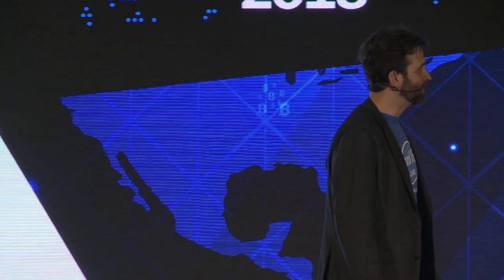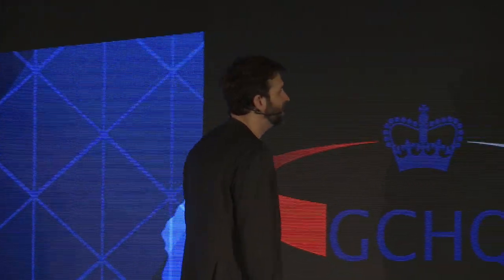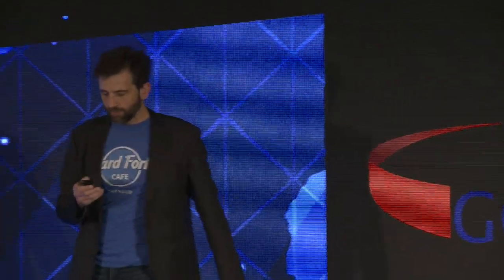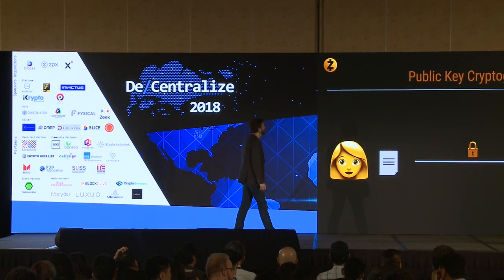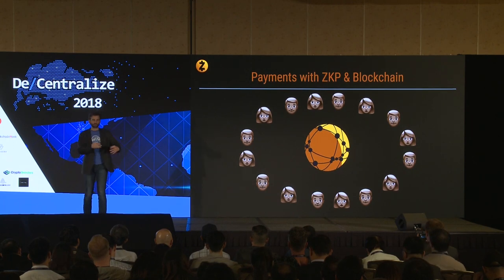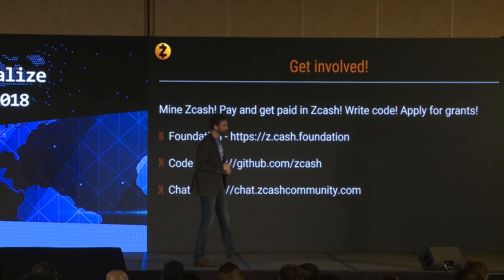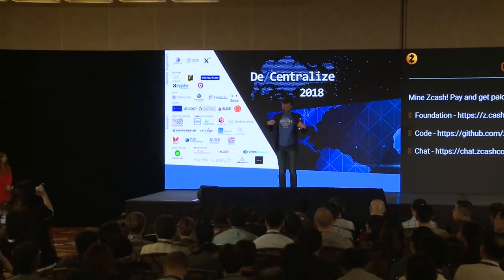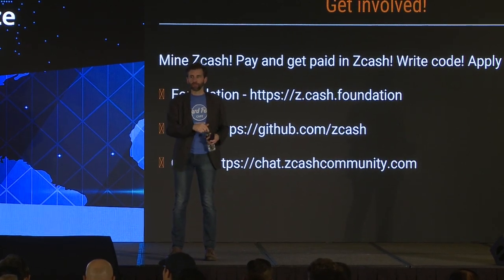De/2018 - History of Cryptography & Zcash - Zooko Wilcox, Founder, Zcash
Zooko has more than 20 years of experience in open, decentralized systems, cryptography and information security, and startups. He is recognized for his work on DigiCash, Mojo Nation, ZRTP, “Zooko's Triangle”, Tahoe-LAFS, BLAKE2, and SPHINCS. He is also the Founder of Least Authority. He sometimes blogs about health science. He tweets a lot.

De/Centralize is Singapore’s premier blockchain conference examining the interplay of decentralization and centralization in technology, economics and law.